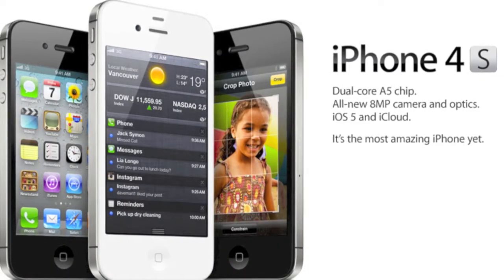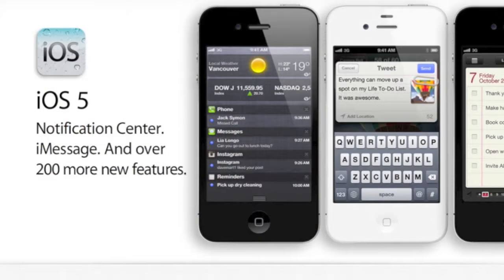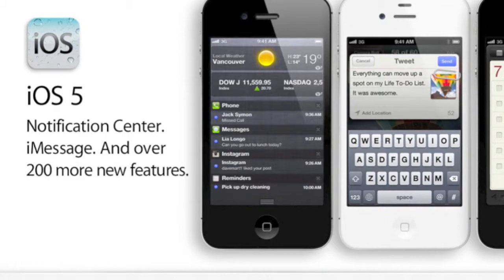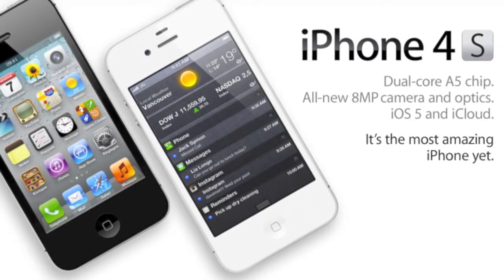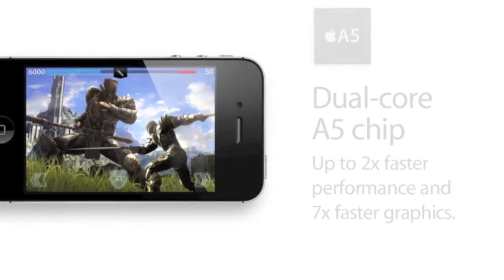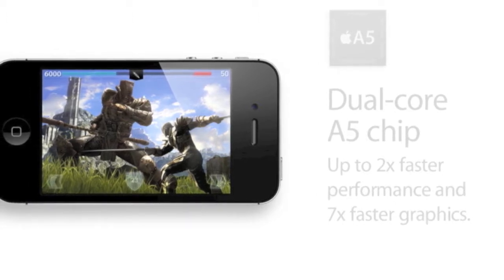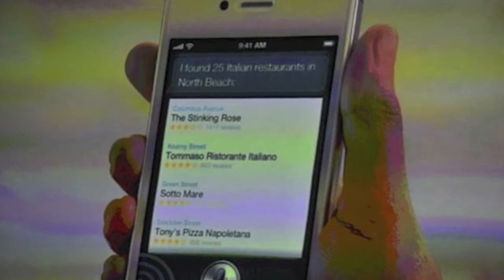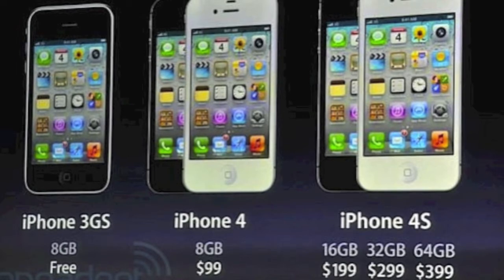IPhone 4s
I WANT ONE